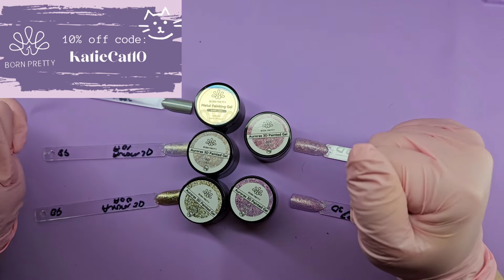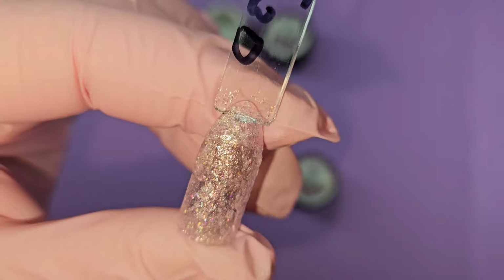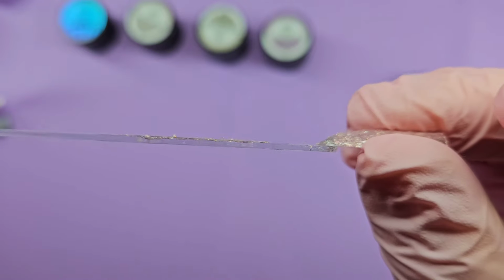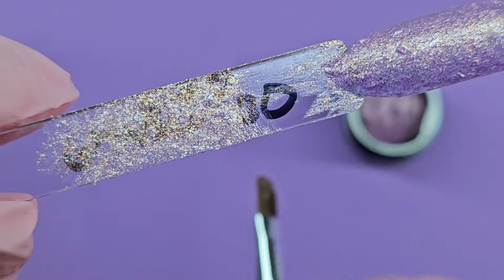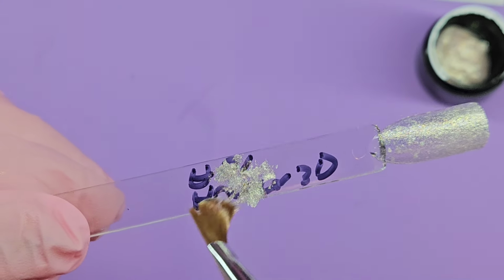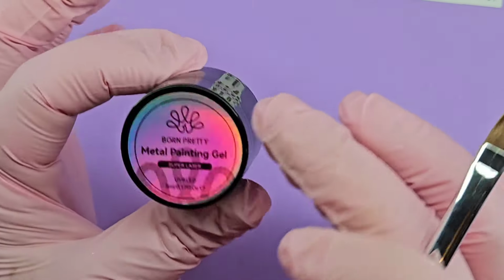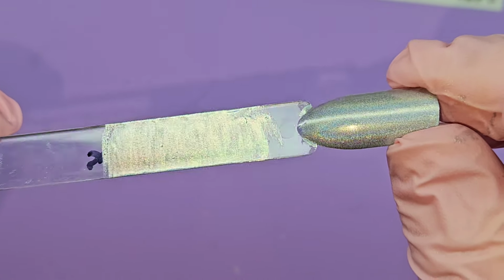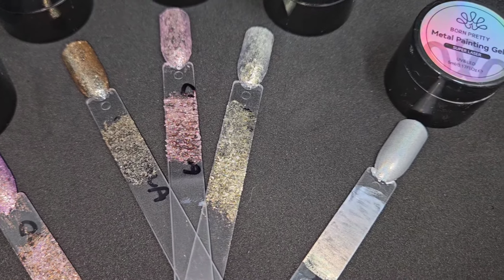BORN PRETTY PR | 3D Glitter Texture Gel | Super Laser Holographic Metal Painting Gel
BORN PRETTY Metal Painting Gel Super Laser ( ID: 58821)

KATIE10

The Fat Rat-fly away ft anjulie

Kaizan Blu- Lilac, 1994, Quell